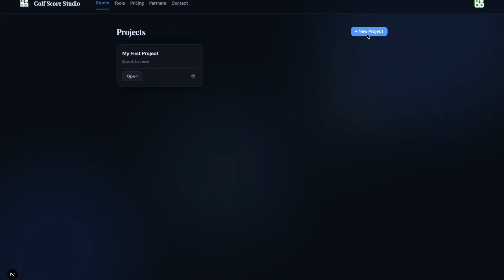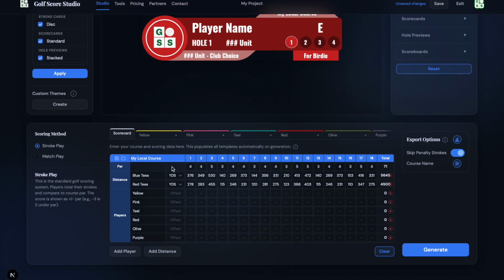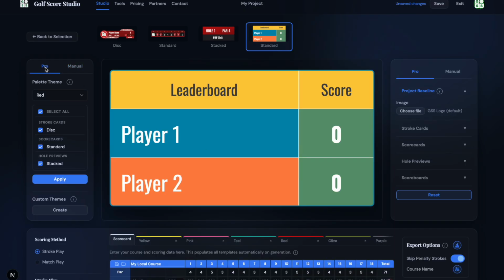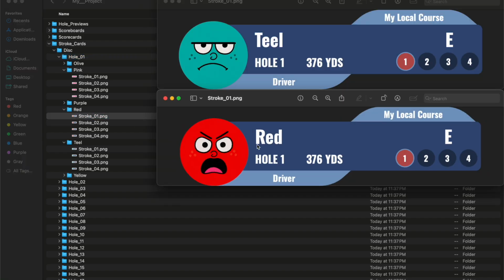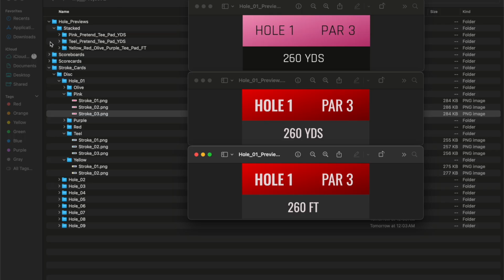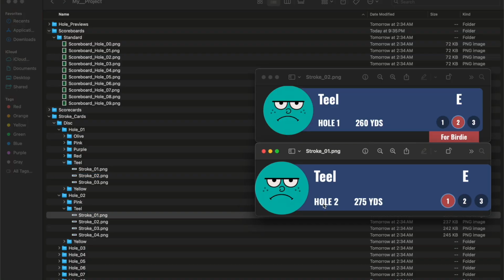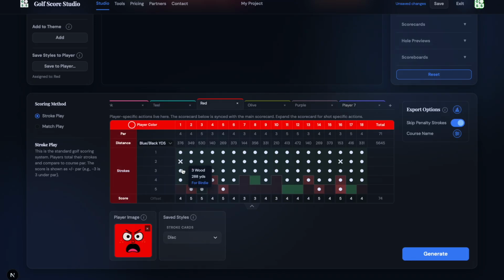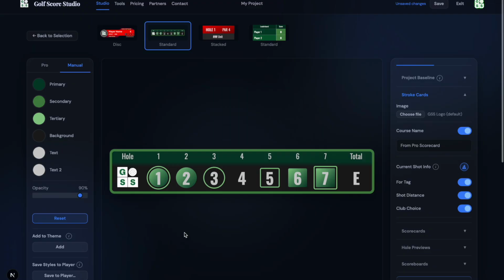Golf Graphic Overlays - Player Customization - Golf Score Studio Update and Tutorials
The studio has gotten a redesign and a bunch of new features! Optimized workflows for our pro users, Projects, Custom Color Themes, Player Specific Styles, and more! This video covers everything that is new and how to use it.

00:00 Intro
00:15 Projects Page
01:10 Video Format
01:29 Overview - Color Panel
01:56 Overview - Input Panel
03:46 Overview - Pro Features Panel
04:38 Studio Header
05:18 1. Quickly make all templates in my batch RED theme
06:17 2. Create a theme to match my channel/brand
08:12 3. Give Players their own styles
10:55 4. Give Players their own image
11:20 5. Reuse Course Scorecard Data
12:17 6. Use different Tee Boxes
14:40 7. Add Course Name to overlays
17:09 8. I hit OB and don't need that penalty stroke in the export
19:11 9. Get an overview of shot data
21:35 10. Player colors for multiplayer templates
23:22 Outro